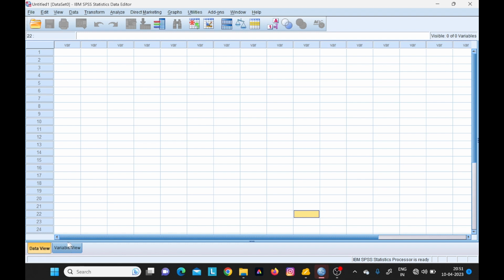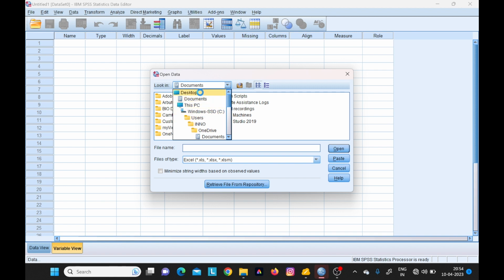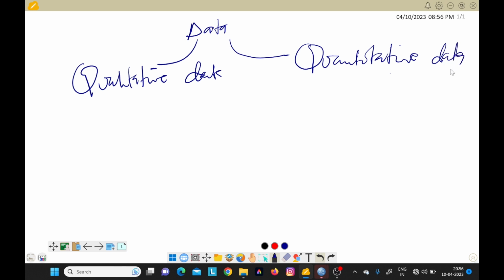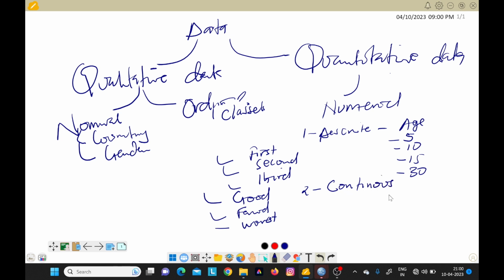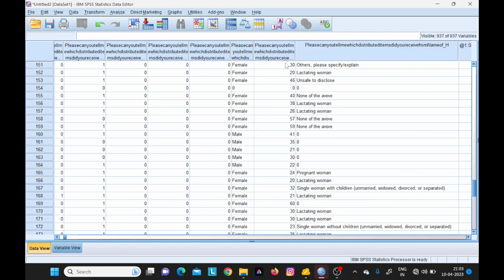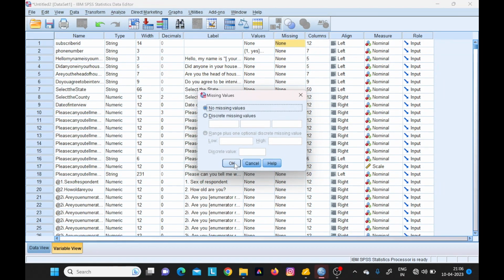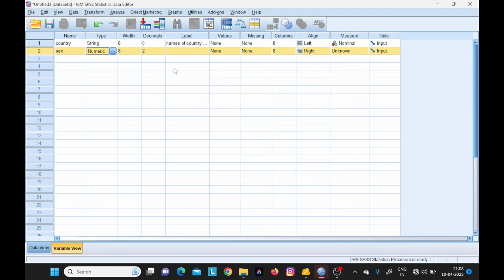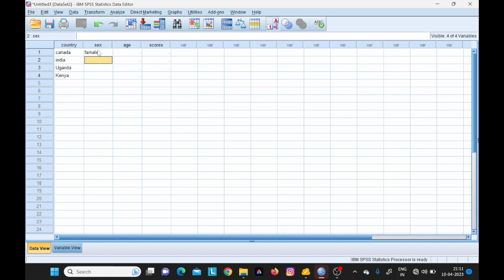01 How to Use SPSS: Introduction to SPSS for absolute Beginners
Looking to learn about data analysis with SPSS? check out this informative Youtube video that will introduce you to the basics of analyzing data with the statistical package for the social sciences (SPSS). in this video, you will learn how to import and manage data, perform basic statistical analyses and create visualization to present your findings.